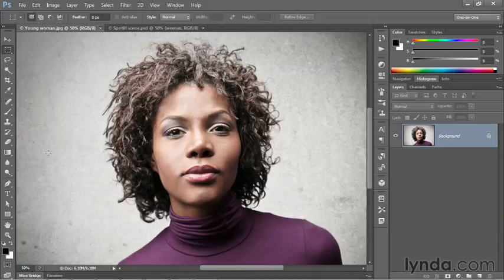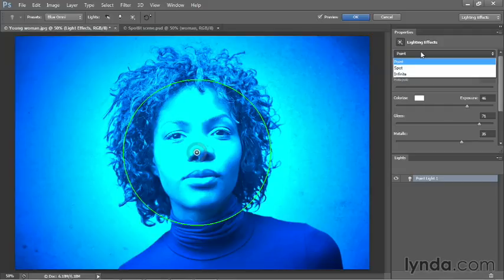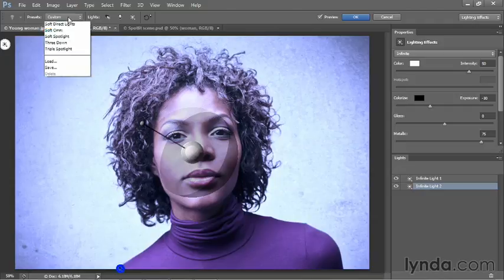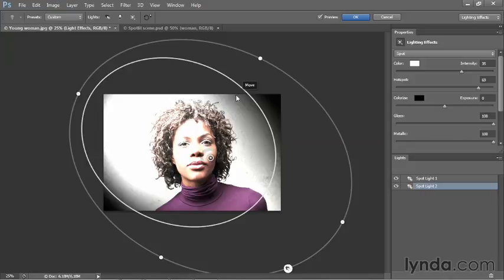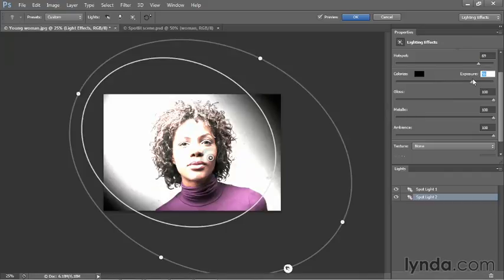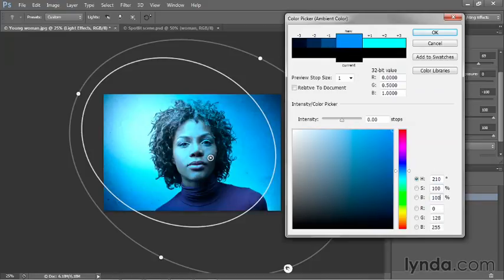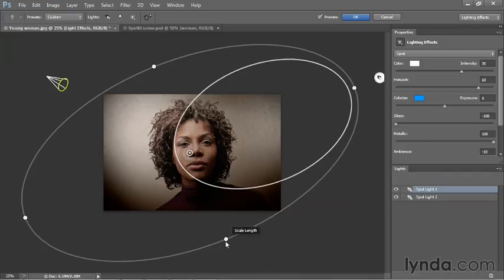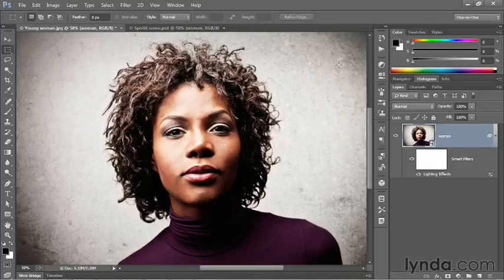36 2 Introducing the Lighting Effects filter